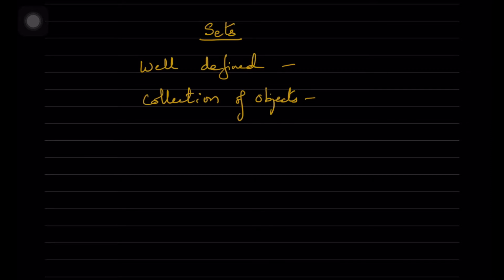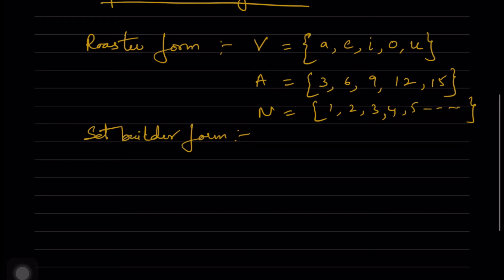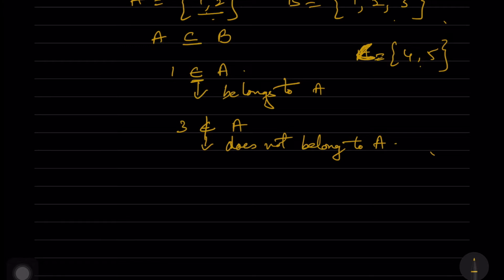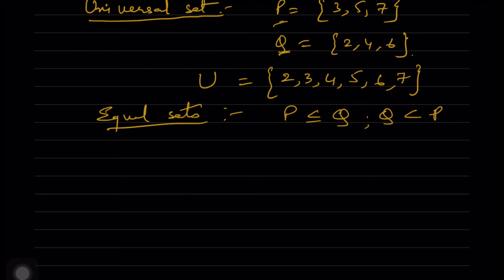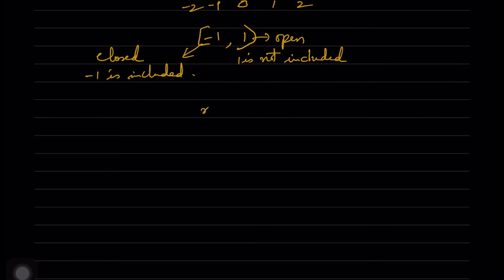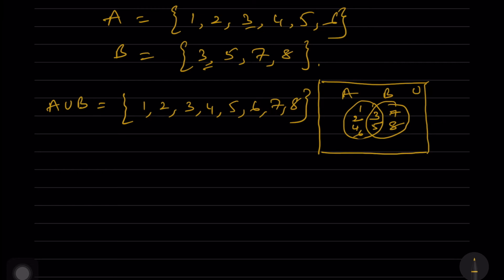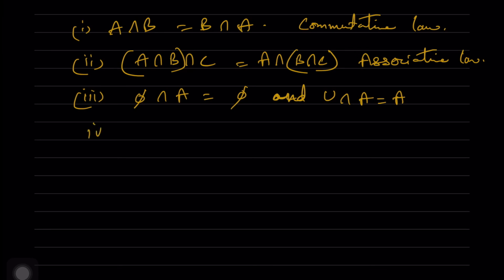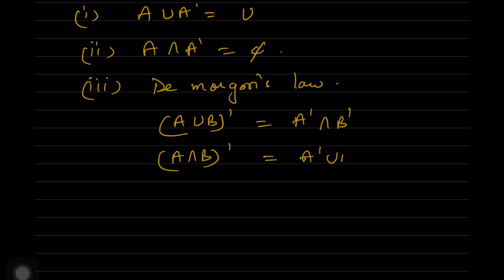Sets | CBSE Class 11 Math Chapter 1 Basics